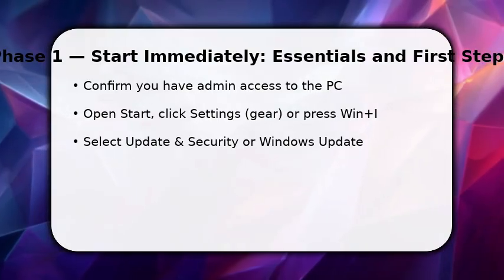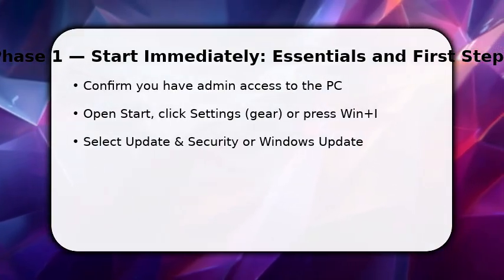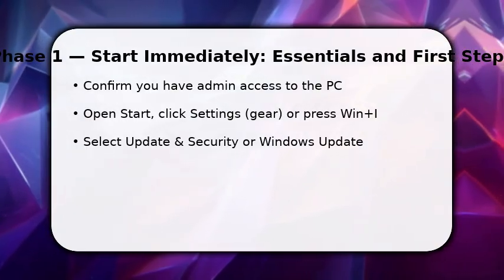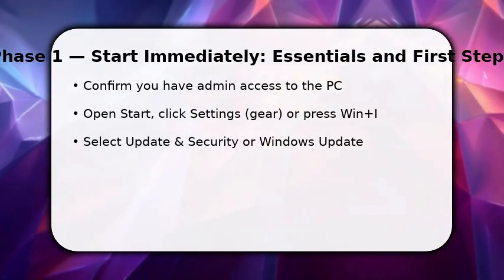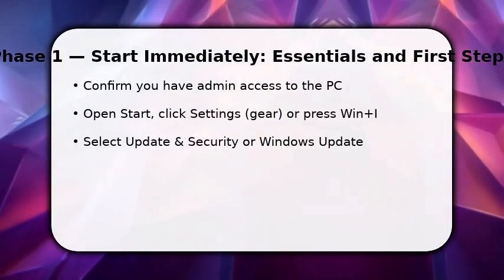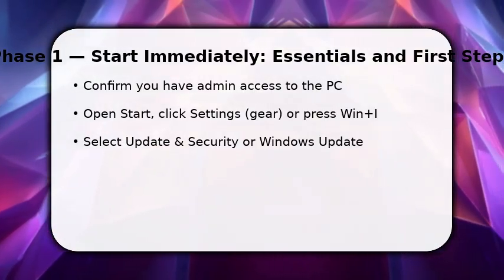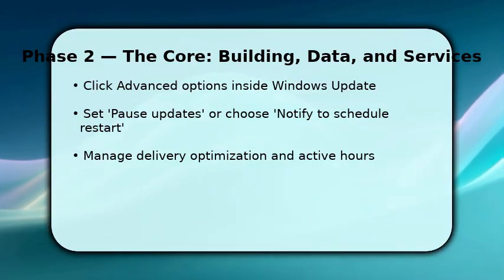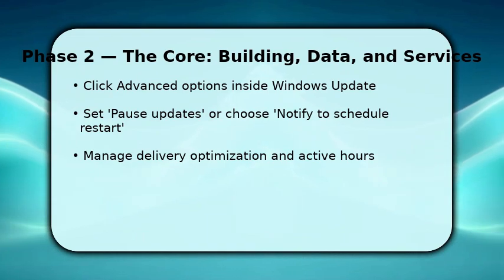How to Change Windows Update from Automatic to Manual - Step by Step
How to Change Windows Update from Automatic to Manual - Step by Step | 🔒 Surfshark VPN Deal — Stay private and secure. $1.99/mo + 3 Months Free ▸

Learn how to switch from automatic Windows updates to manual control step by step. This guide provides detailed instructions for adjusting your system settings, ensthyndering the importance of regular maintenance while giving you full command over when and what gets updated on your PC.

Windows Update, Change update setting, Manual Control Windows Updates, Adjust System Settings, Update Schedule, Computer Maintenance, How to Change Windows Update, Step by Step Guide for Windows Users, Control When Your Computer Gets Updated, Automatic vs Manual Windows Updates